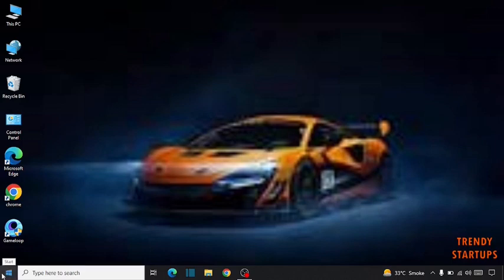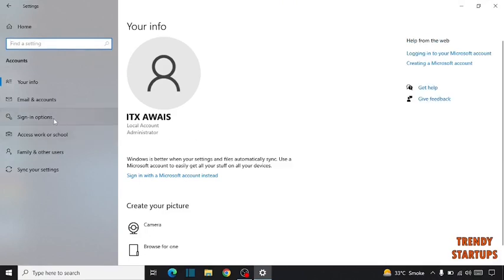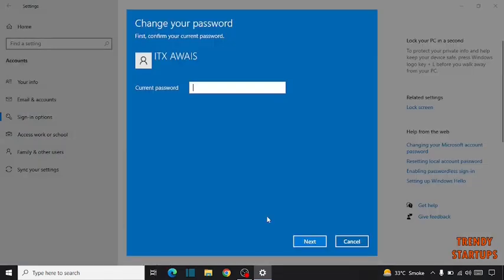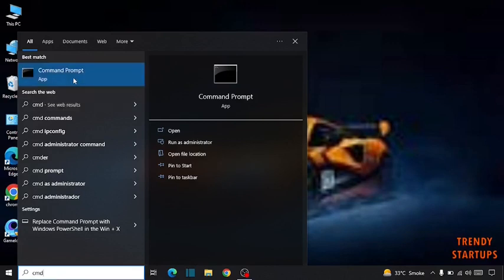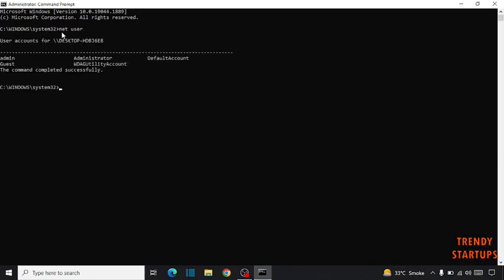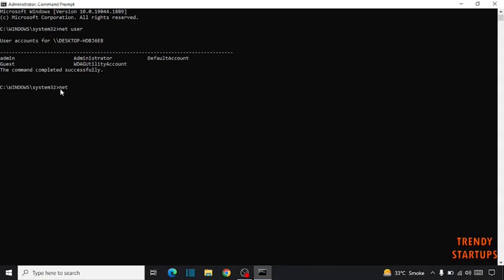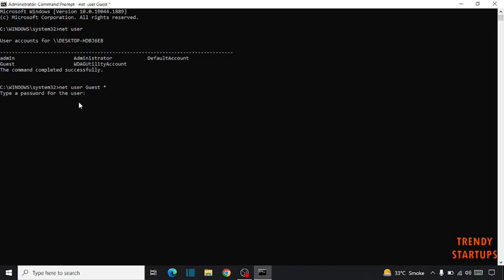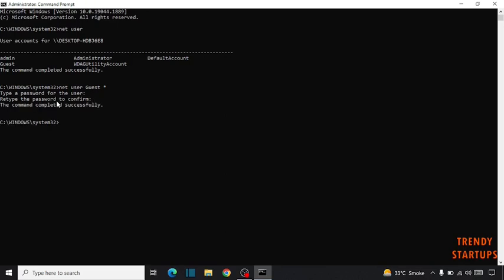How to Reset Administrator Password - SOLVED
Solved - How to Reset Administrator Password.

Hi Guys, In this video I will show you How to Reset Administrator Password.

I hope, This video will help you. So keep watching this video to Reset Administrator Password and if you want more of these little tips and tricks, then please do subscribe to our channel and give a thumbs up.